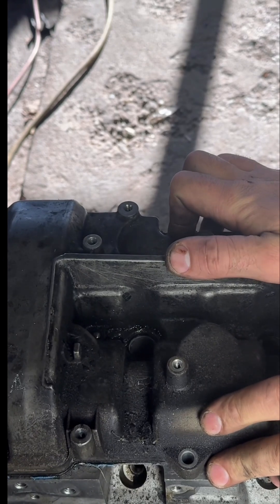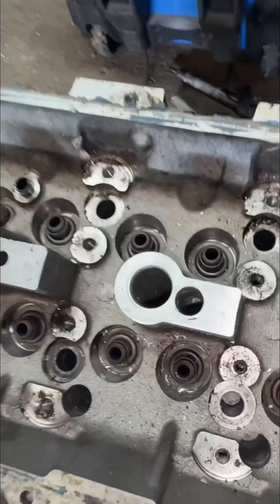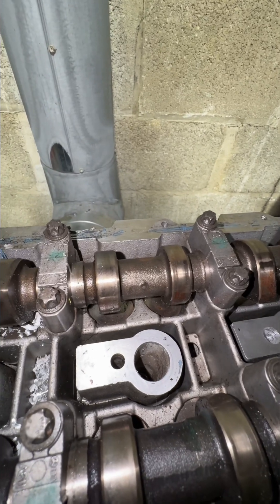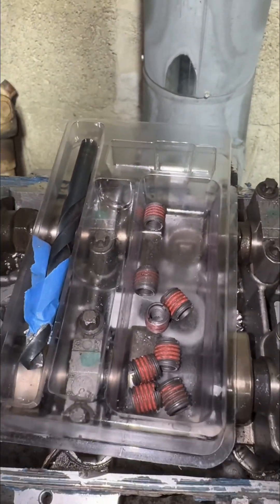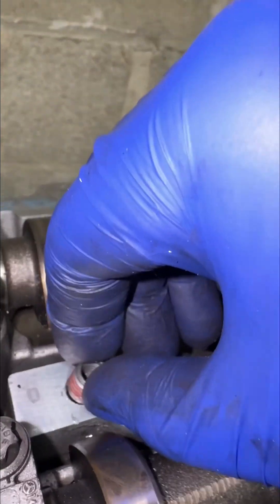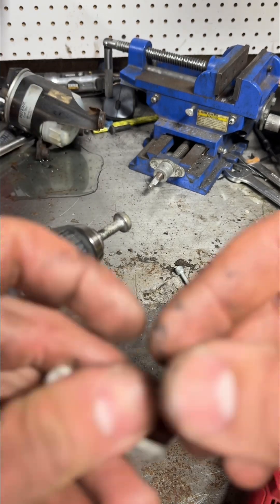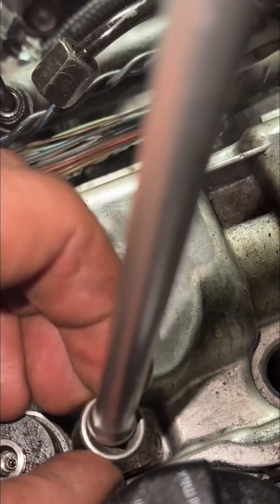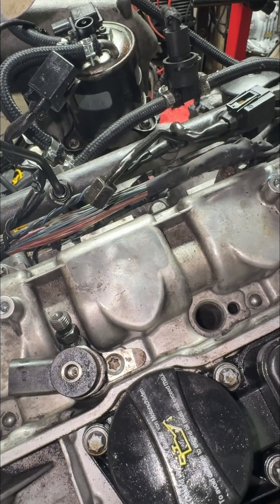Repairing Fuel injector hold down bolt holes in e320 Cdi Sprinter engines. Part 2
Suggestion on how to repair broken fuel injector bolt or stripped bolts on e320 cdi engines om648 or all other engine with the same design such as om646 om647 om611 om612 om613.
The best way to repair is to try to take existing bolt out and try to use a new bolt or resize the bolt to m7 1.0 and buy the mercedes m7 1.0 bolt which is a upgrade.

The kit used is Ez lok m8 1.25

if you have a tap and drill size of m12 1.75 just buy the inserts not the whole kit if you want to save money.

The bolt I used is a m8 1.25

I tested the threaded EZ LOK inserts and every time the bolt broke before the insert showed any damage.